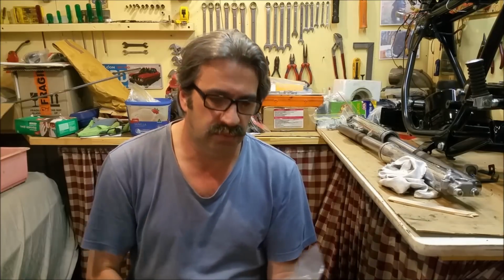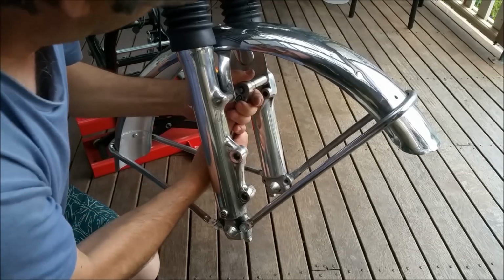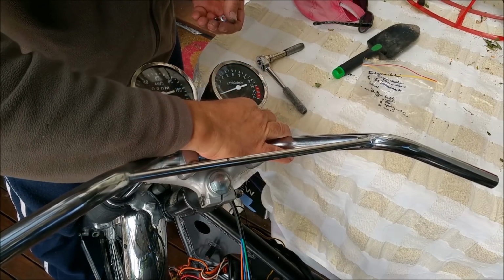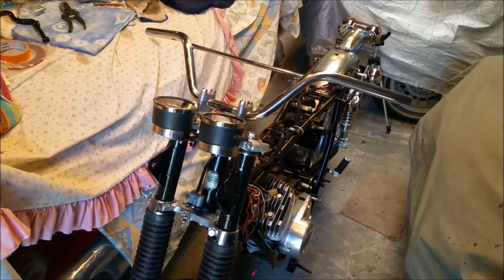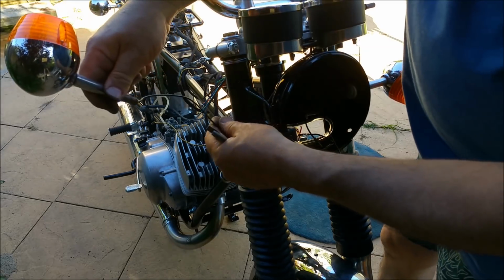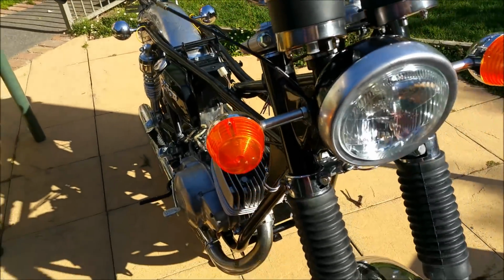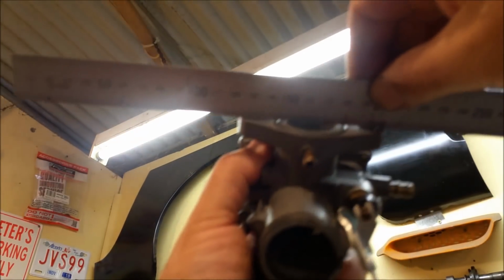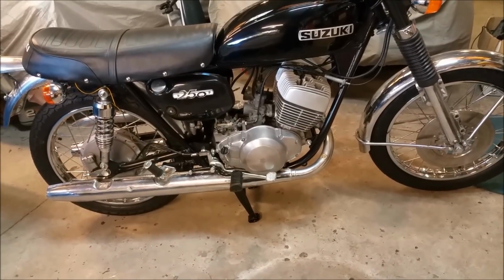Suzuki T250 Part 4 - Finally in One Piece